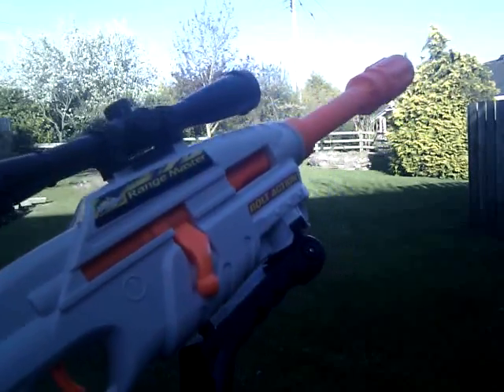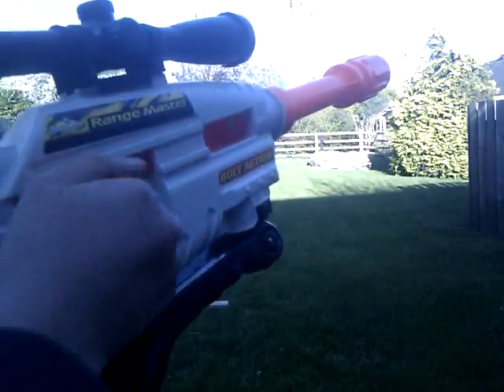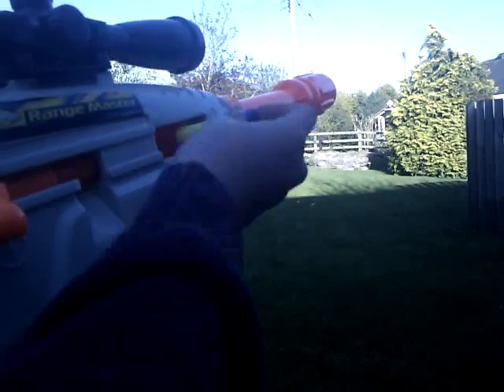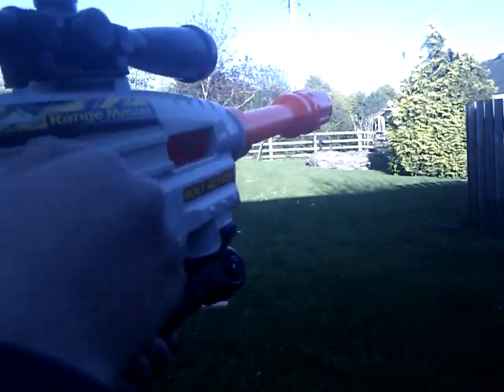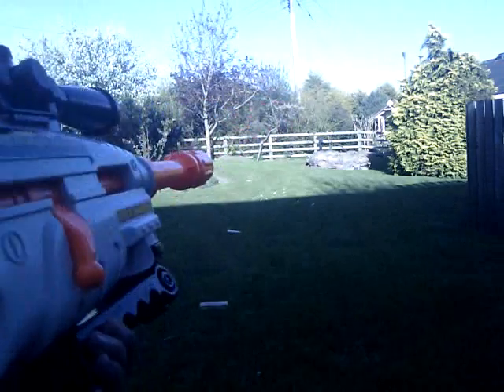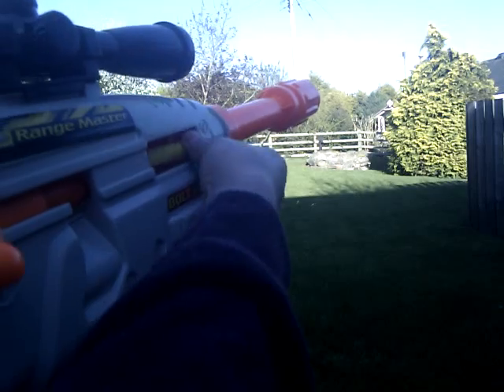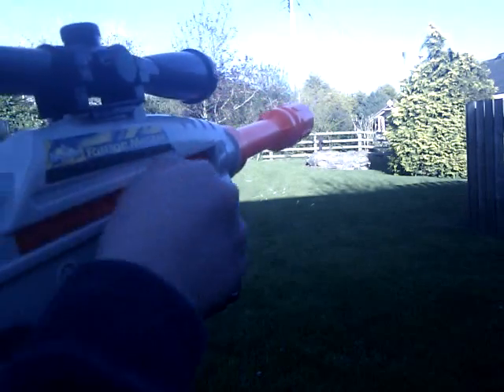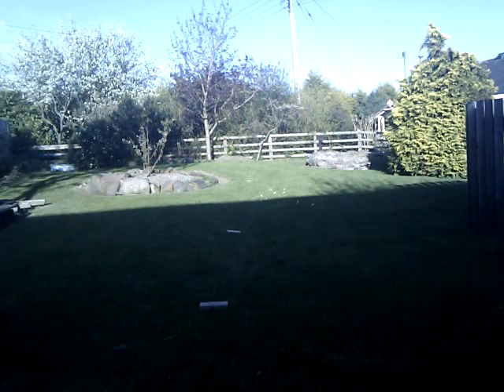Buzzbee Range Master Range Test